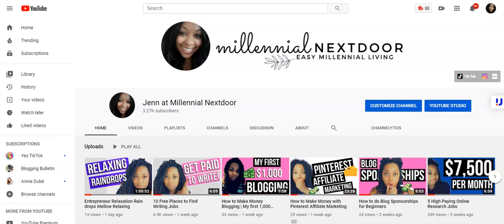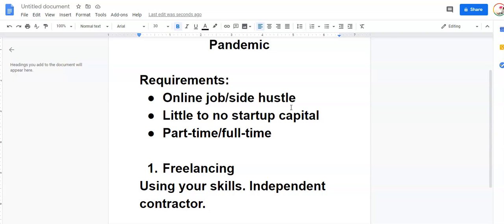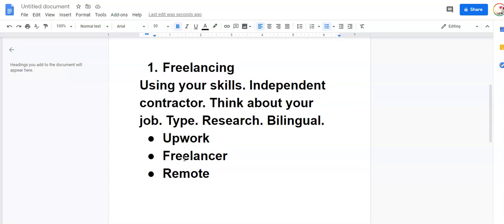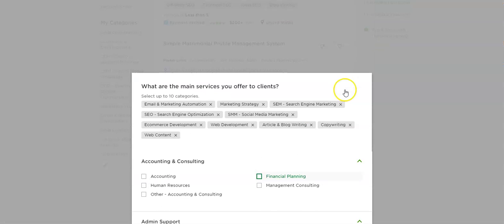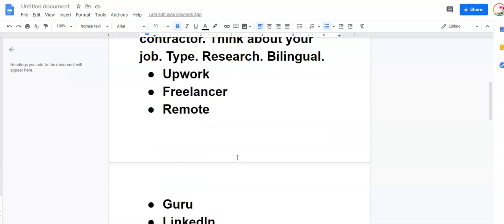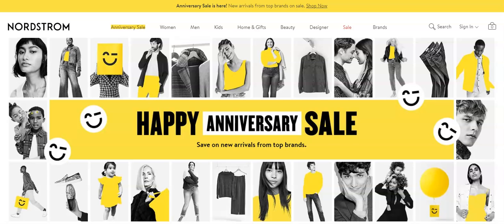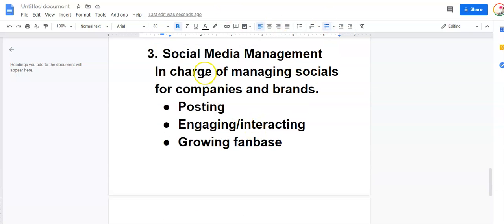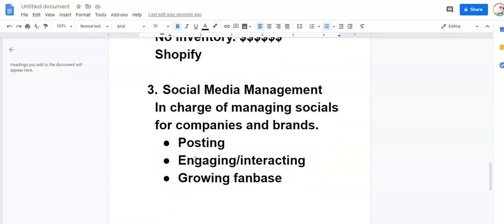How to Make Money in a Pandemic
Discover how to make money in a pandemic.

Other ways how to get paid to watch Tik Tok videos